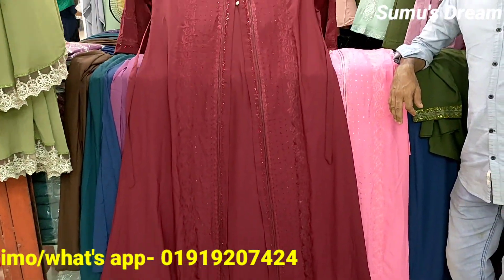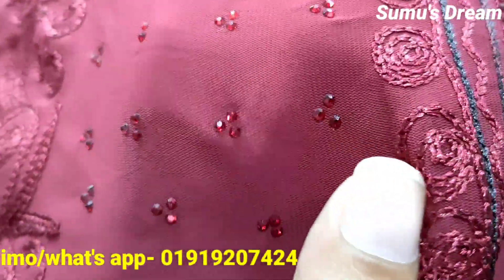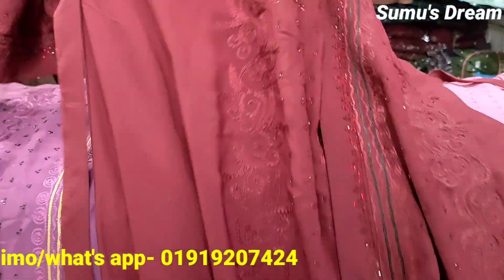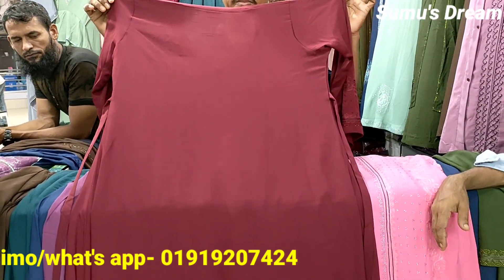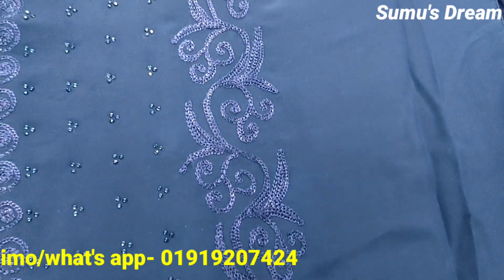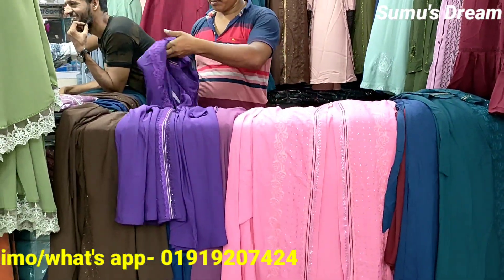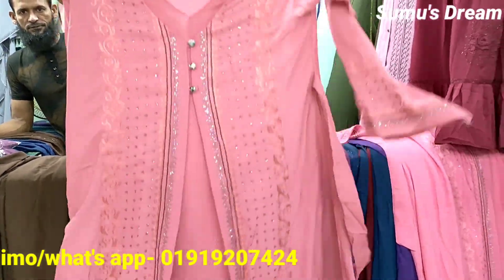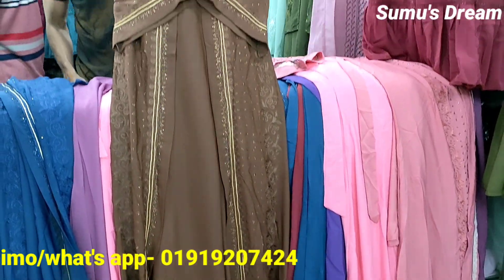Exclusive embroidery designer party/2part borka collection